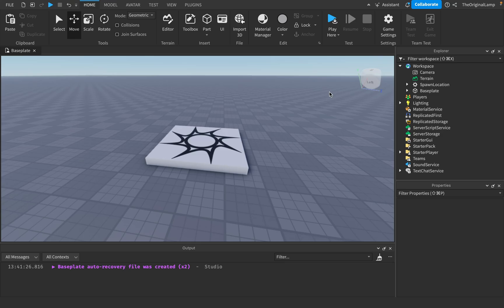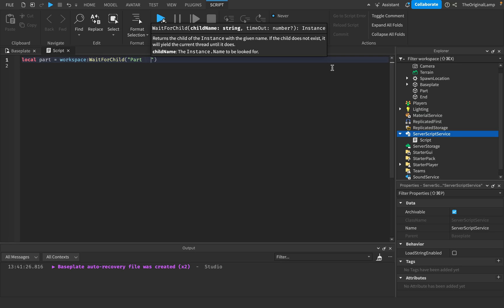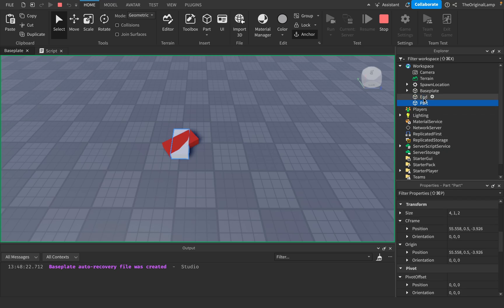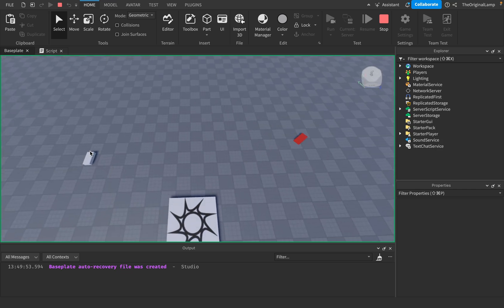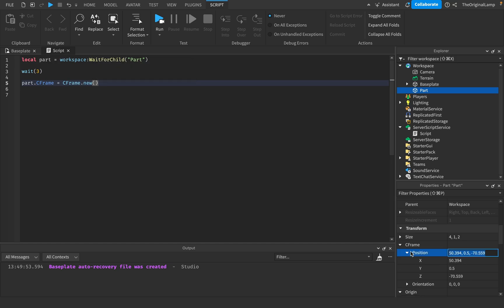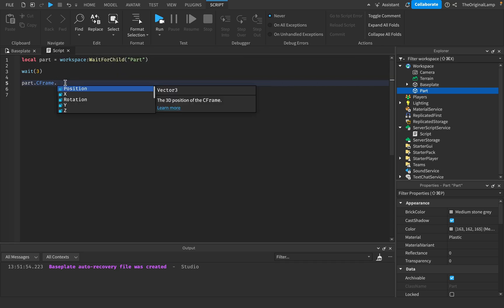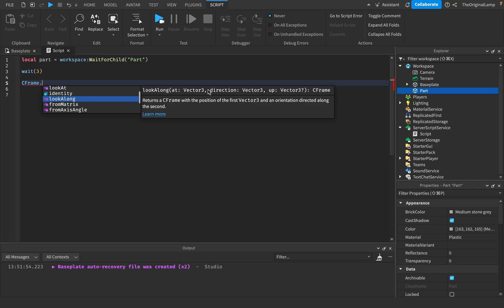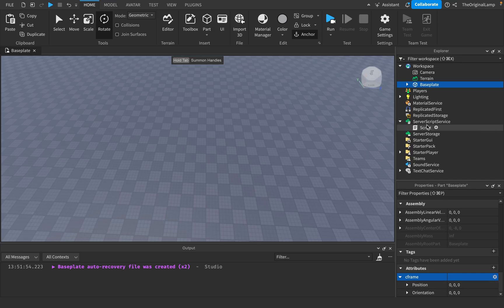Why You Should Use CFrames